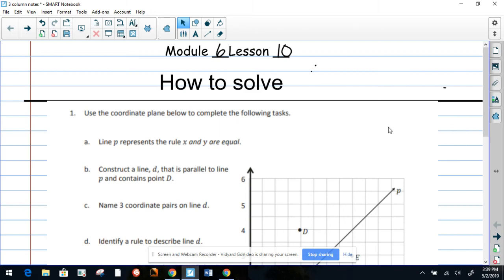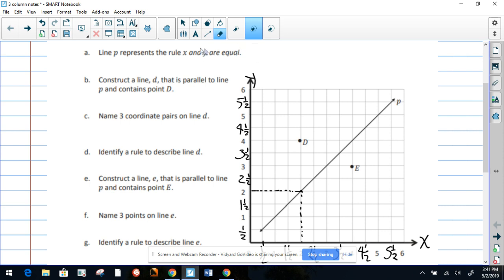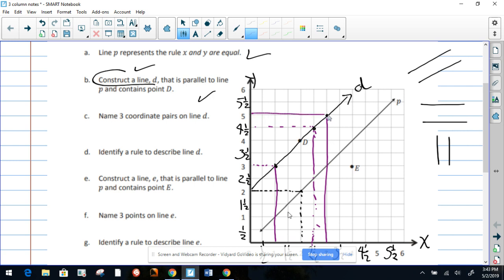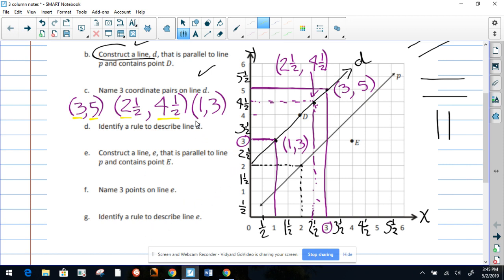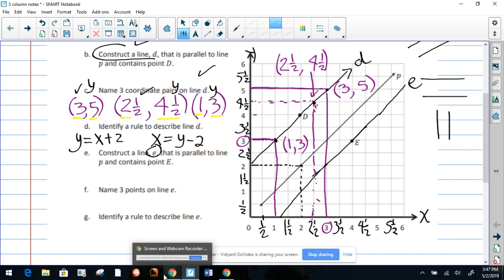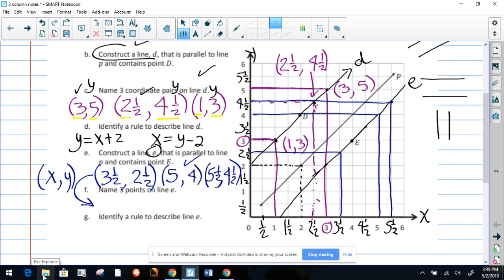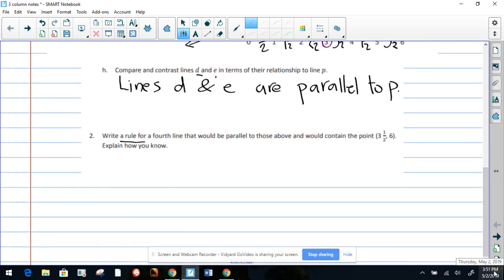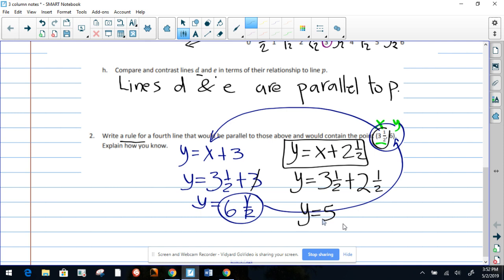M6L10 plotting coordinates on a plane.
On this video you will see how to plot coordinates on a coordiate plane with some additional challenges.